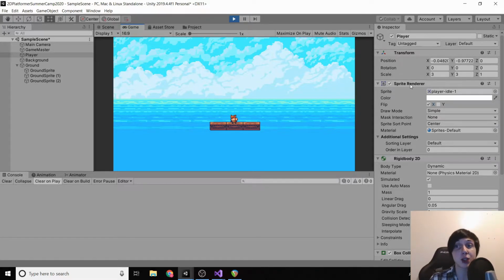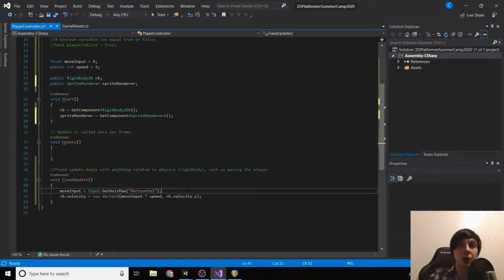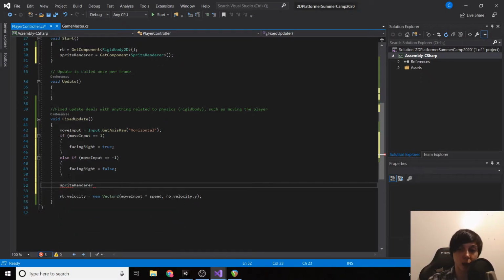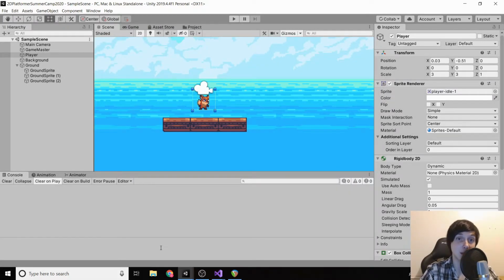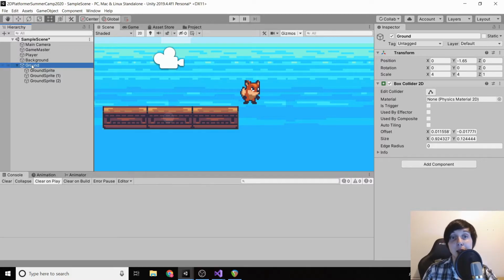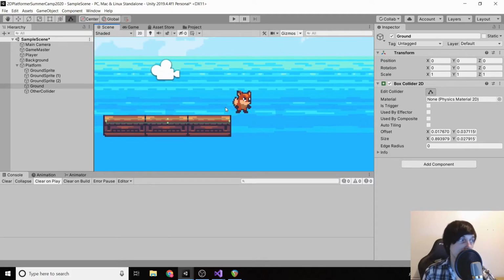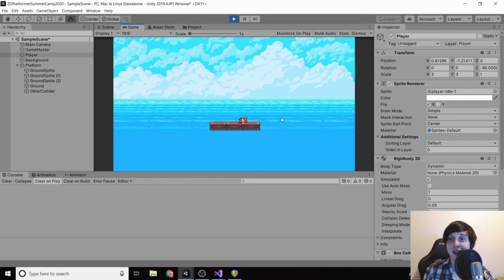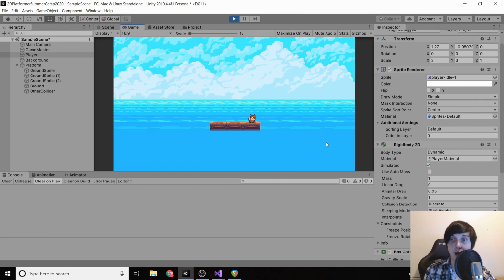Adding Colliders | Unity 2D Platformer Tutorial Part 2